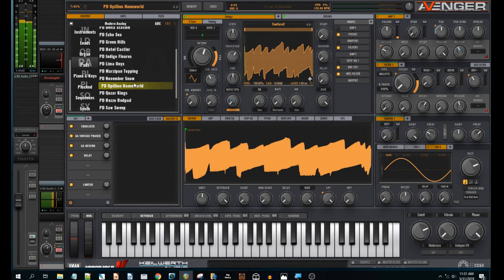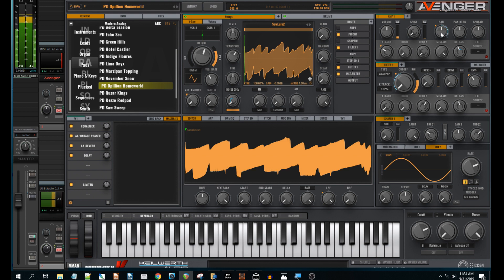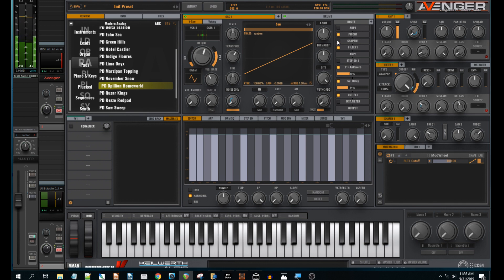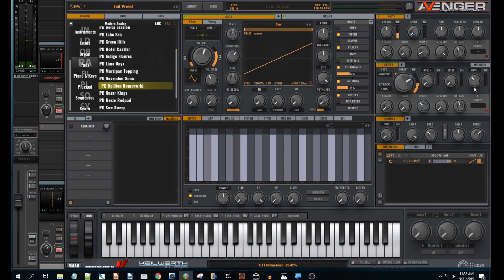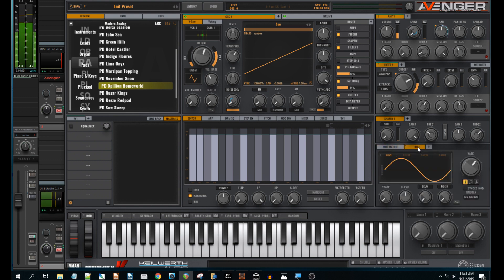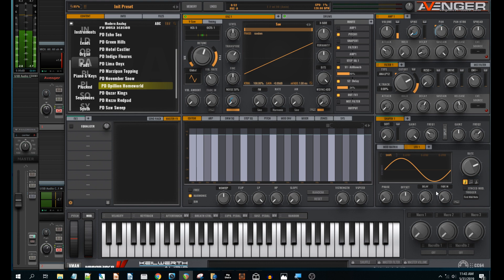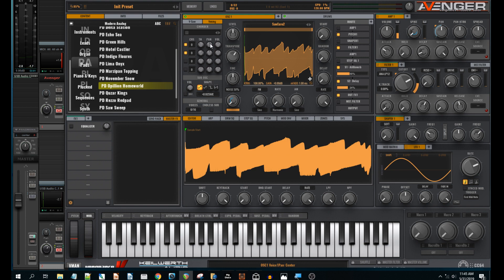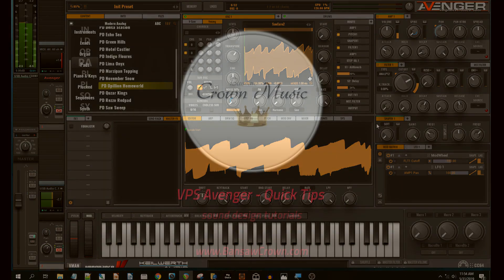VPS Avenger Tutorial - Quick Tips 08 - LFO pan trick for pads...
Bansaw Crown - helping you get the most out of your VPS Avenger.
How to make a popular Pan LFO effect for a Pad.
Intermediate and advanced tips, explained in a way that everyone can understand.

Some of these tips in this series are not in the official manual.

Check out what people said about Bansaw Crown's Sapphire expansion pack:
What people who bought Sapphire are saying about it: